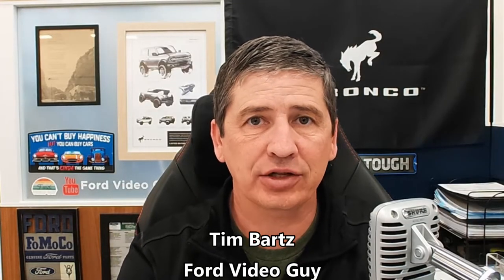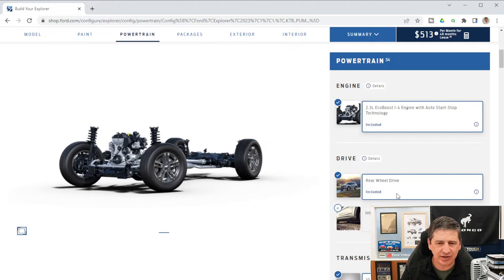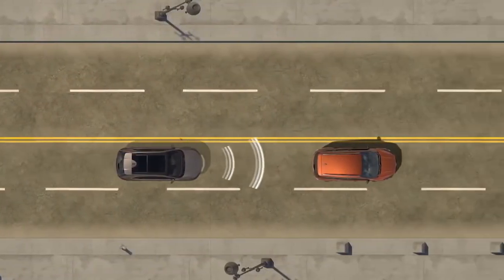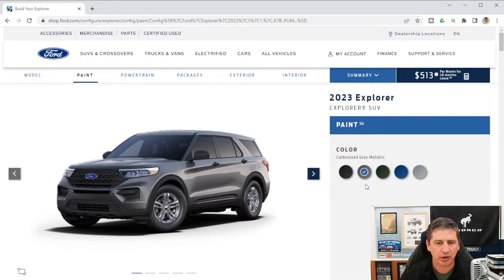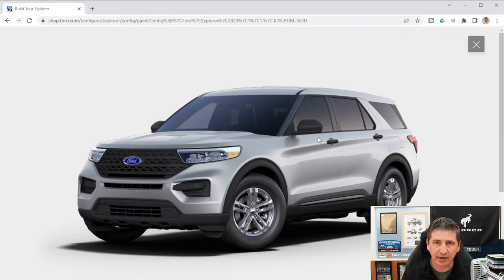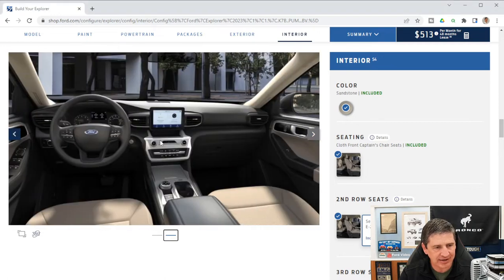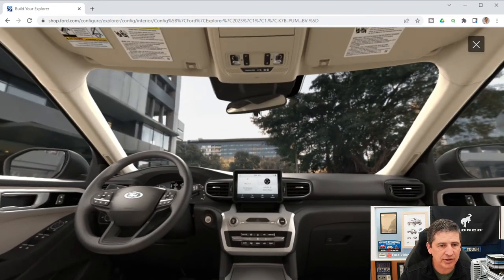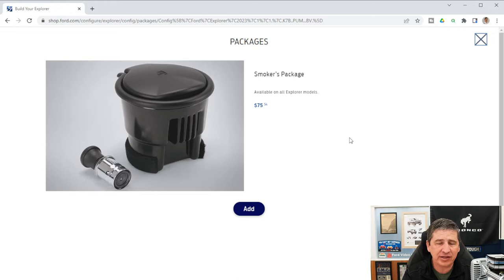2023 FORD EXPLORER BASE COMPLETE GUIDE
This video covers information on the 2023 Ford Explorer Base. See the timestamps for different parts of the video below.

0:00 Intro
2:06 Mechanical Features
5:23 Safety Features
9:47 Exterior Features
16:59 Interior Features
23:21 Class IV Trailer Tow Package
24:27 Cargo Area Management System
25:35 Smokers Package
26:11 Optional Equipment
34:24 Conclusion

Music
Kubbi - Ember